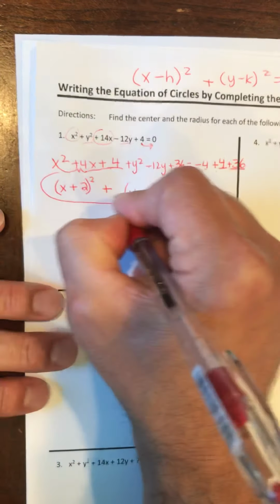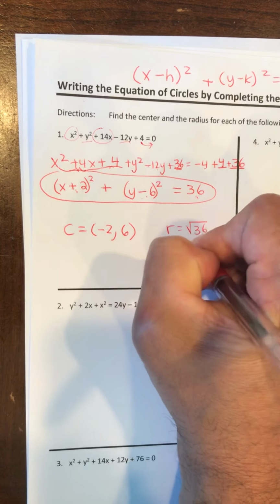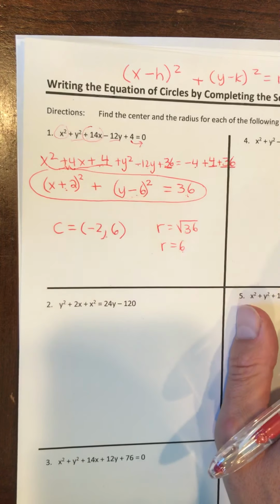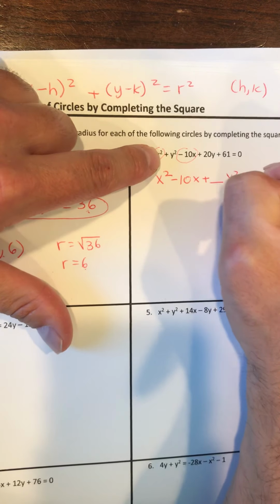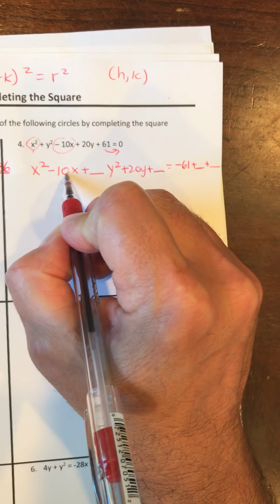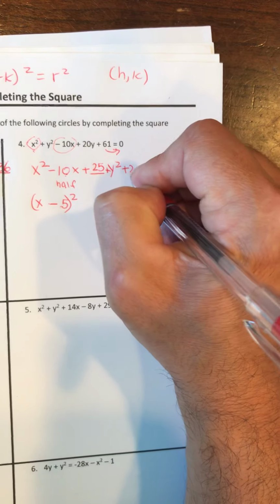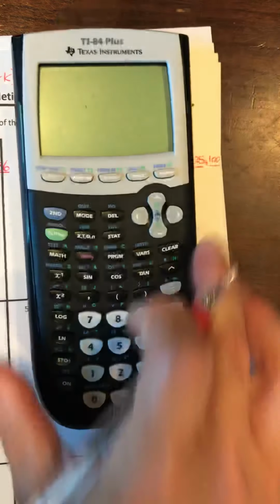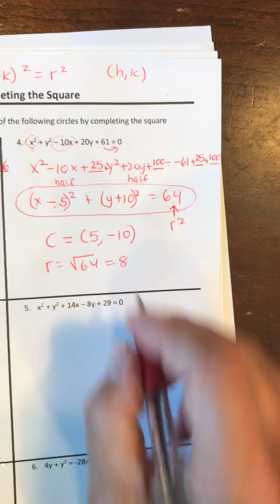Equation of a circle CTS